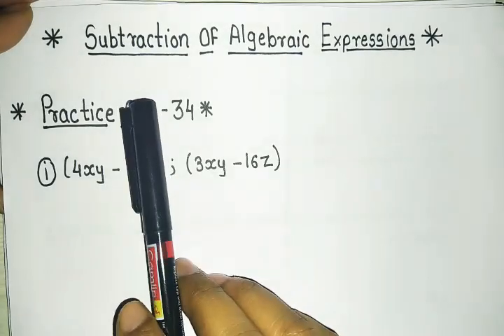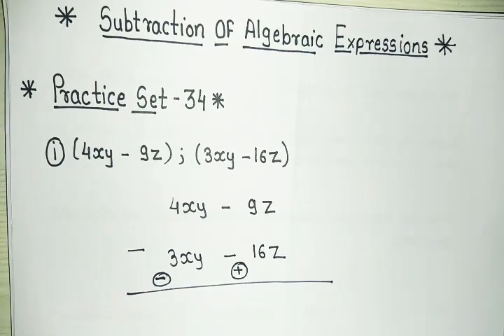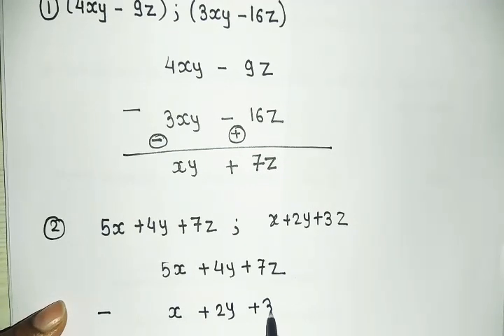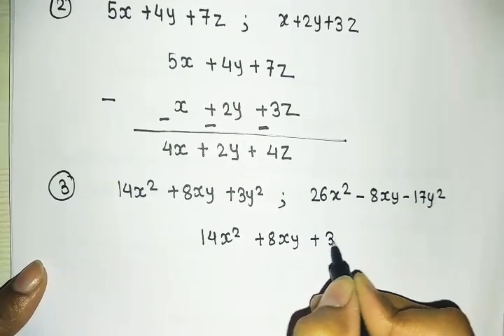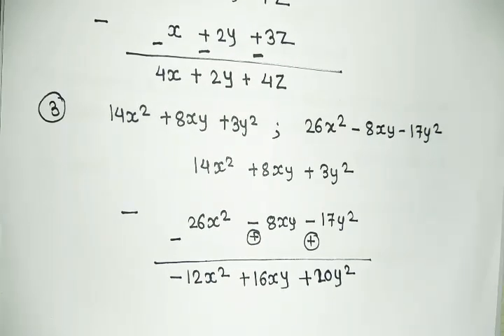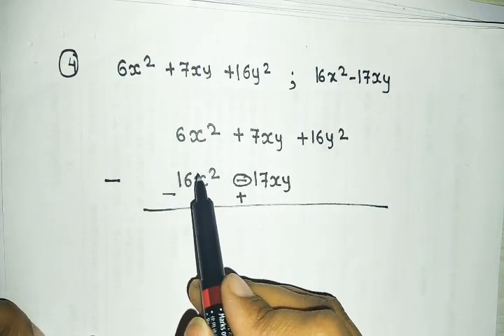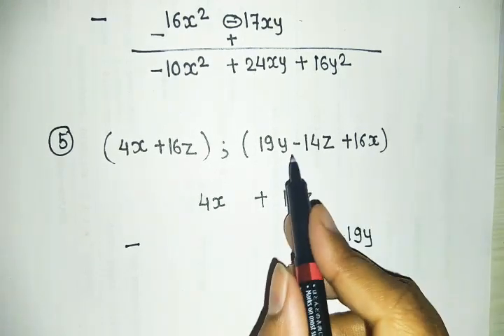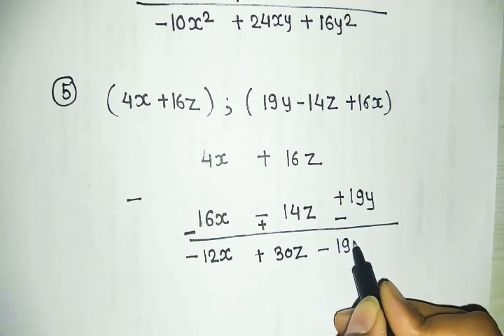Class 7th Mathematics subtraction of Algebraic Expressions Practice set 34